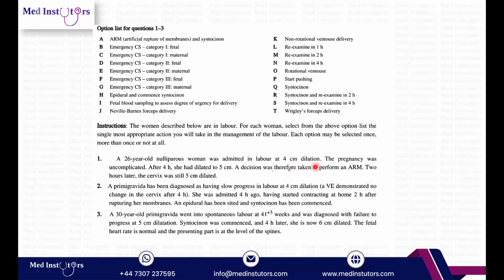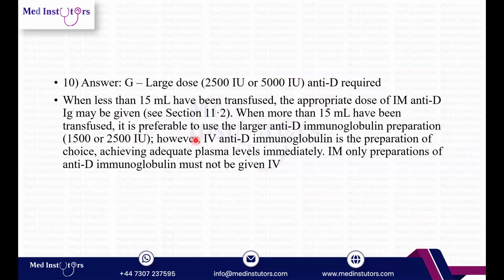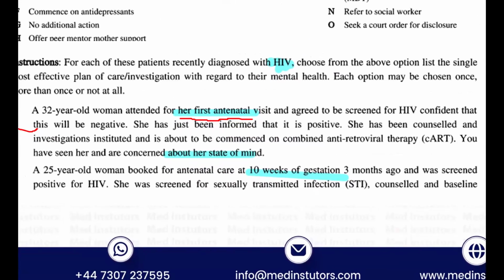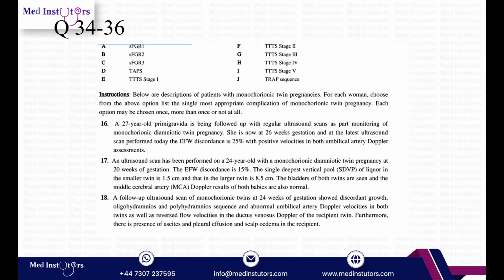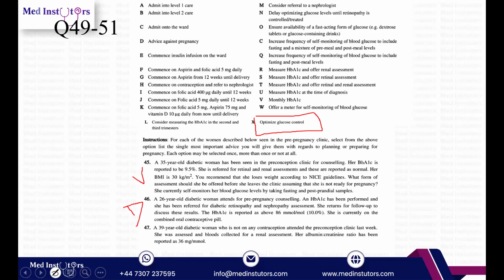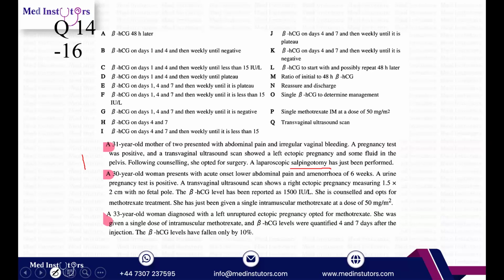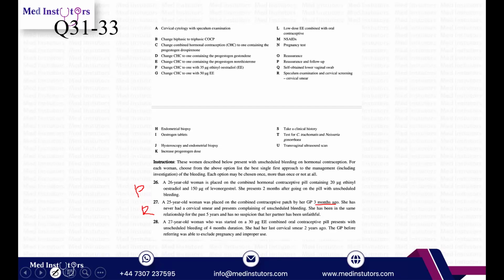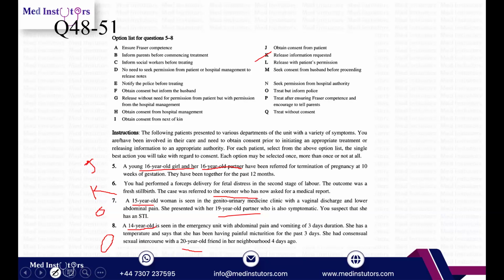Free Webinar MRCOG 2 EMQ Workshop with Dr. Madhura Shah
🌟 Missed It Live? Watch Now! 🌟
Catch the replay of the incredible MRCOG Part 2 EMQ Workshop conducted by the highly esteemed Dr. Madhura Shah. Whether you’re preparing for your exams or looking for expert tips to master Extended Matching Questions (EMQs), this session is packed with valuable insights to help you succeed!

Join the MRCOG 2 Med Instutors Exam Essentials Group